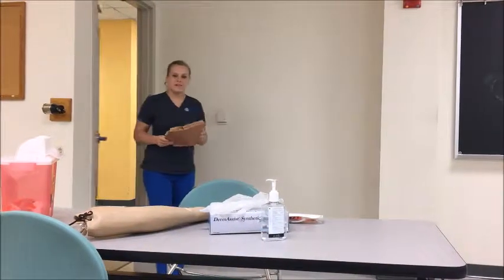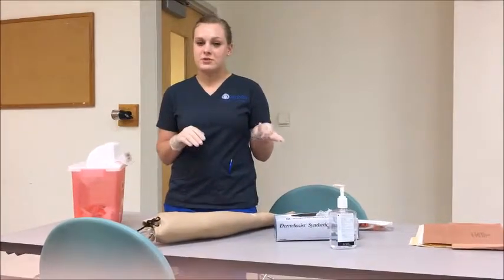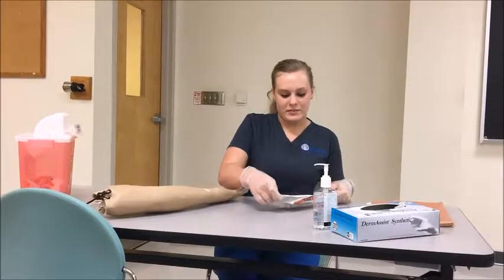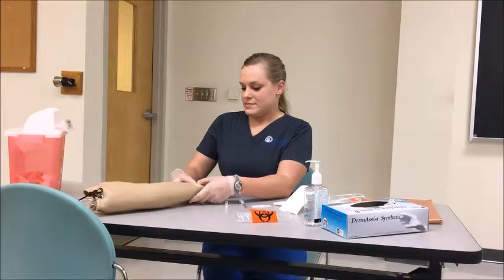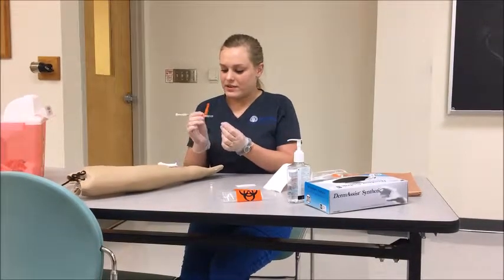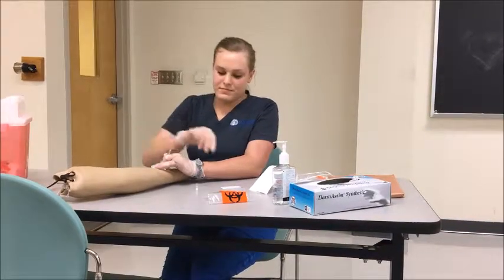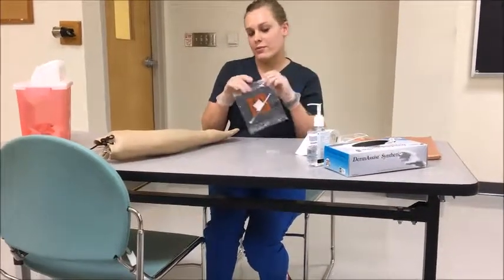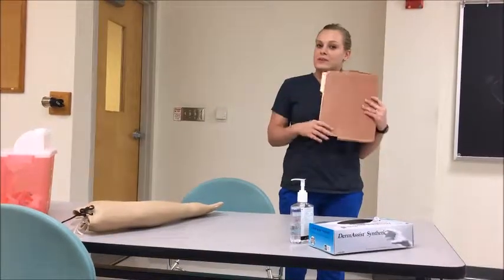ABG Sampling Demonstration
Arterial Blood Gas Sampling done by Kseniya Sapunkov
Respiratory Therapy student at Daytona State College